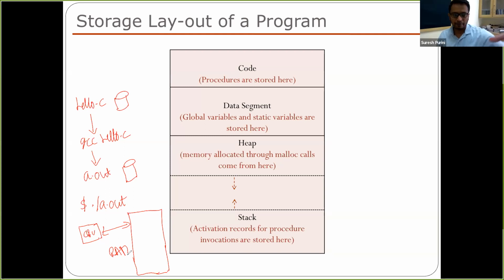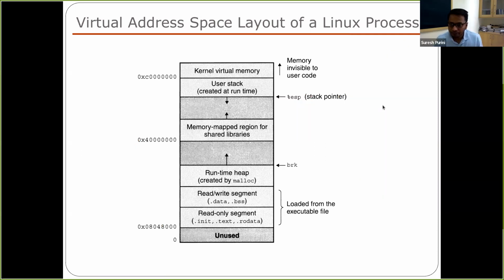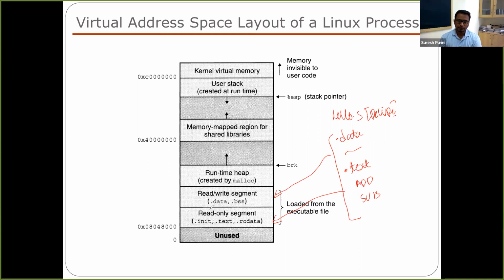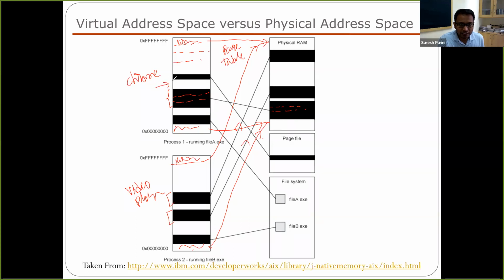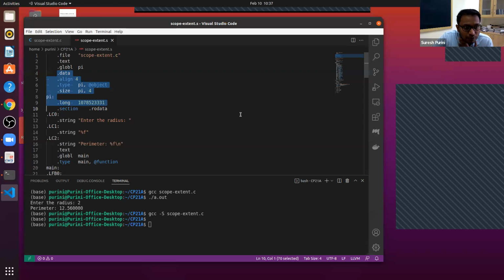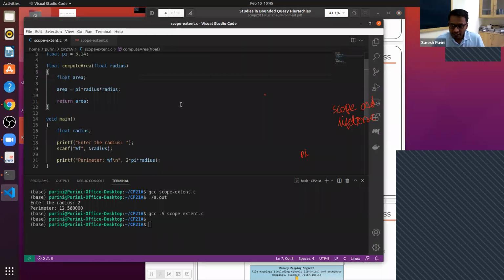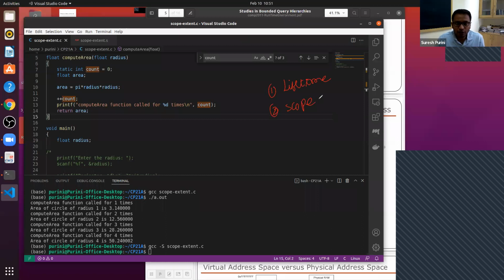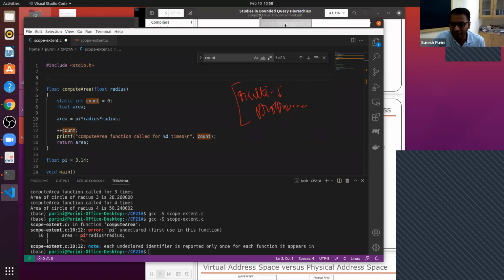L25 CP21A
Virtual Memory Layout, Scope and Lifetime